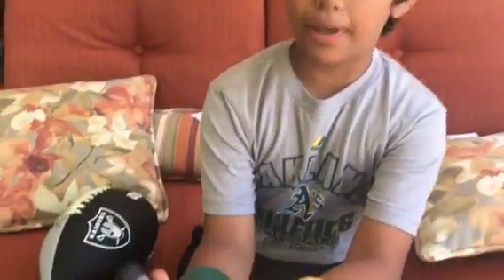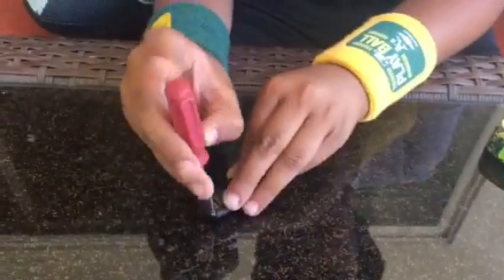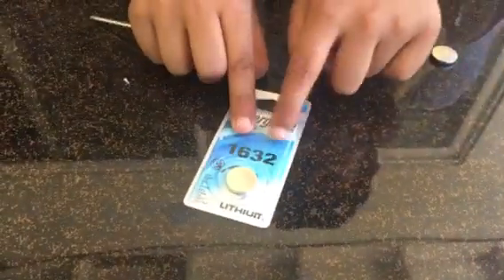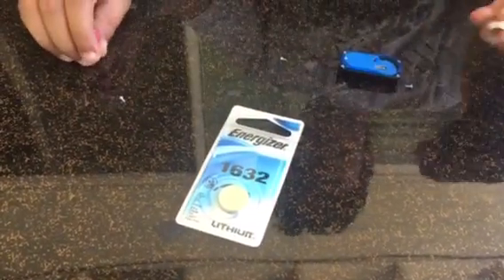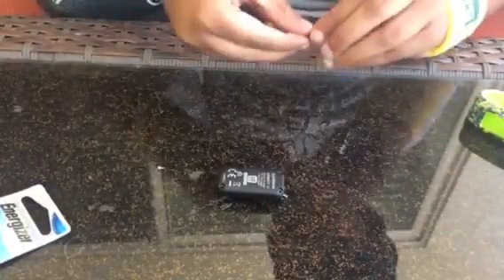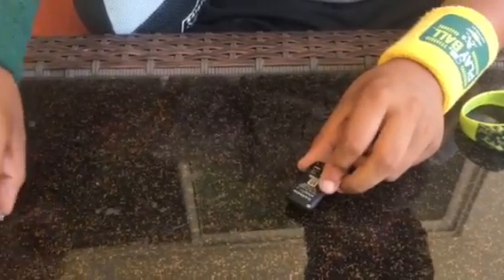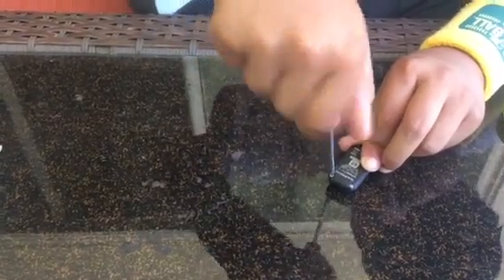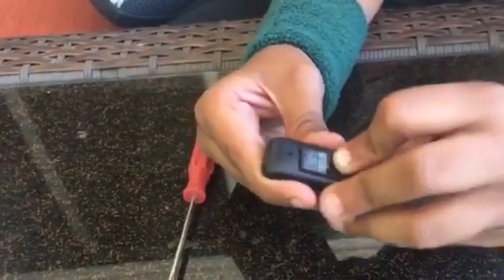Replacing Garmin vívofit jr 2 watch battery